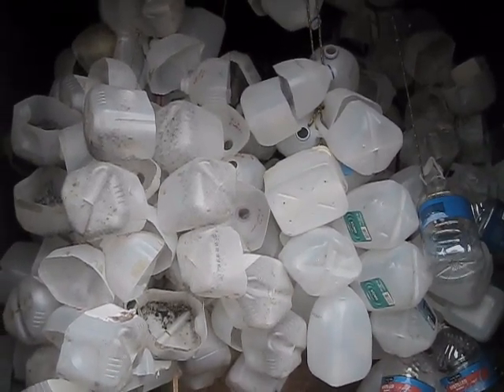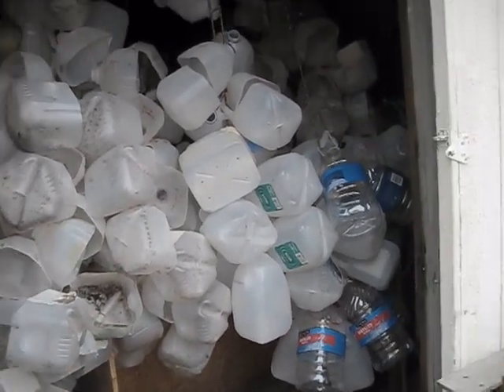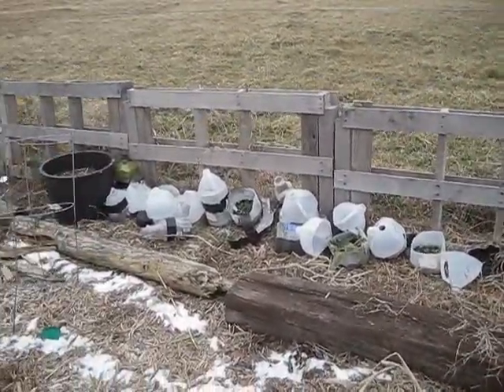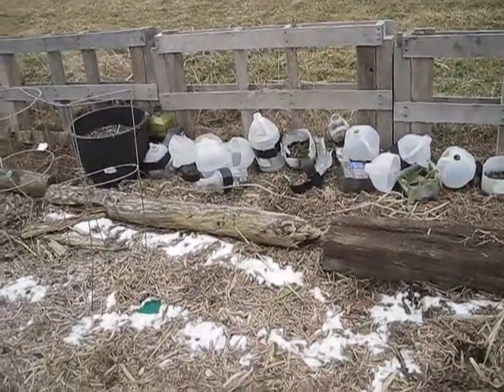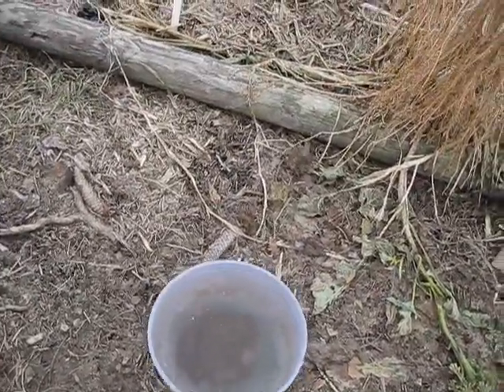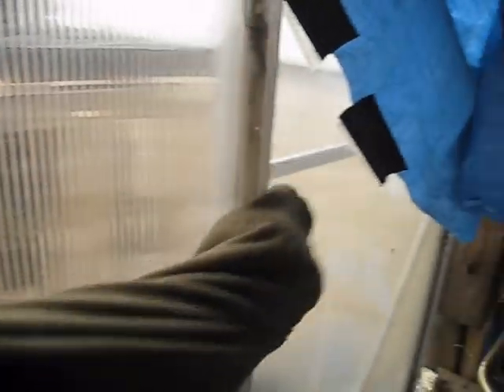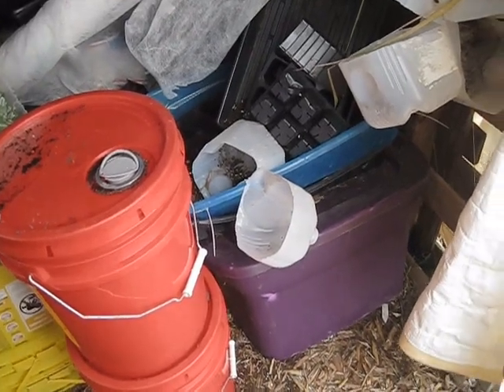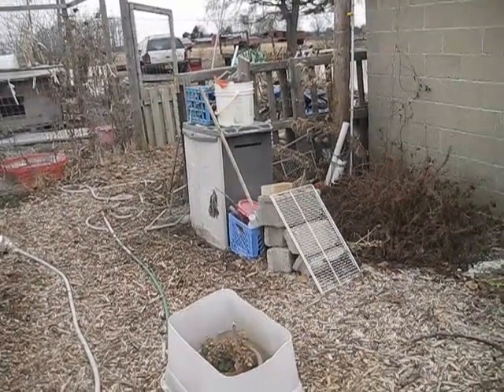And so it begins...Winter Sowing 2020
It's January, and time to start prepping for this year's garden, by prepping for this year's Winter Sowing, seed starting method.